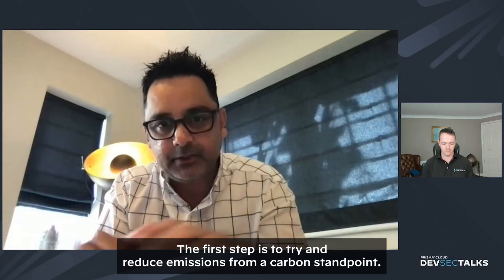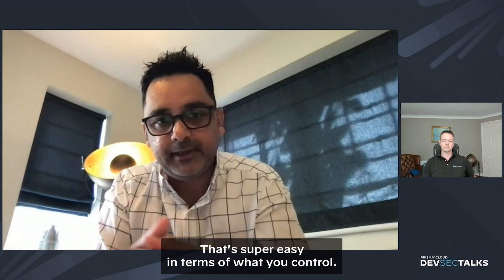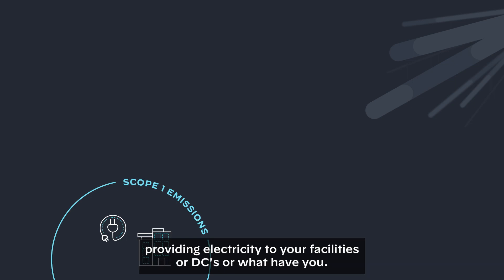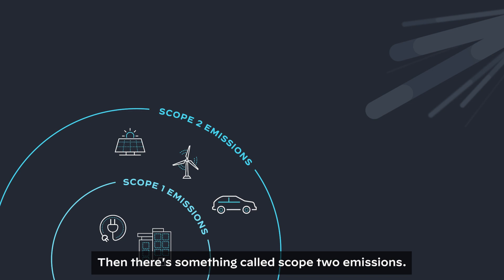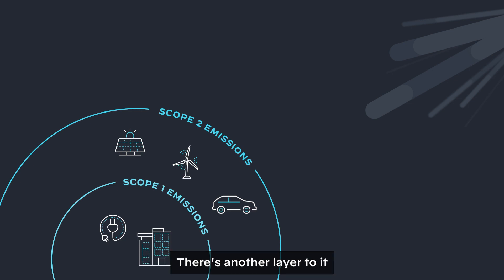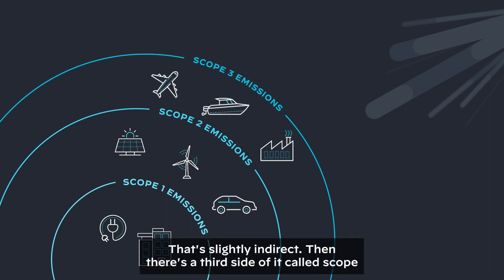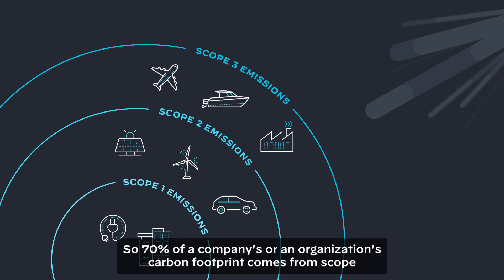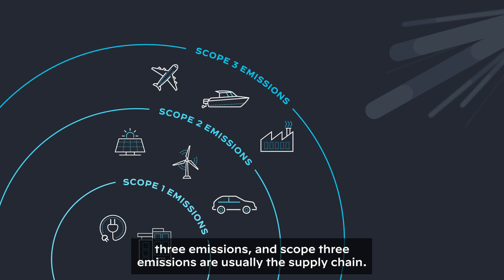How Can Tech Companies Champion Reducing Carbon Emissions?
Welcome to DevSecTalks, a new series dedicated to casual and insightful chats for developers, industry leaders, and security professionals! Join our season 1 host, Ashley Ward, Technical Director in the Office of the CTO for Prisma Cloud, as he connects with experts from the DevSecOps community to discuss the latest trends and happenings in cloud technology and cloud native security.

In this episode of DevSecTalks, Ashley is joined by Akhil Handa, CEO and Founder of sustainability think tank EARTH 51, to chat about digital transformation, the role of sustainability in business, and what organizations can do to begin reducing carbon emissions today and in the future.